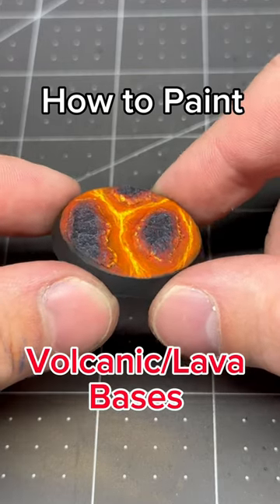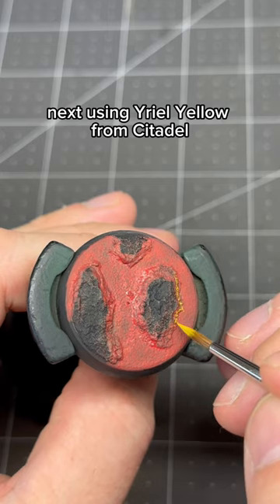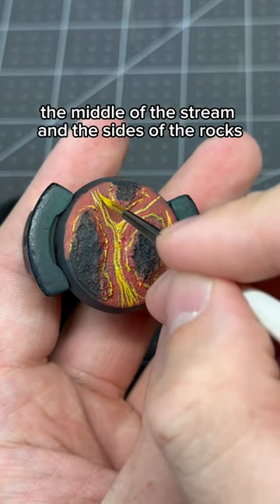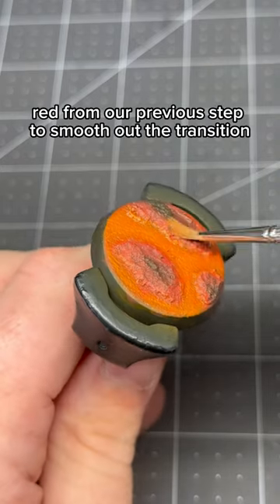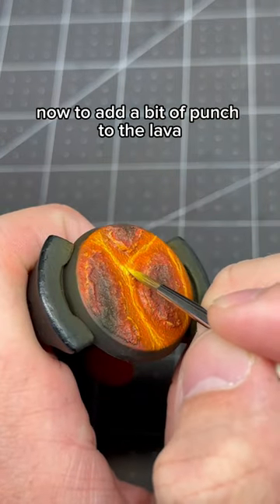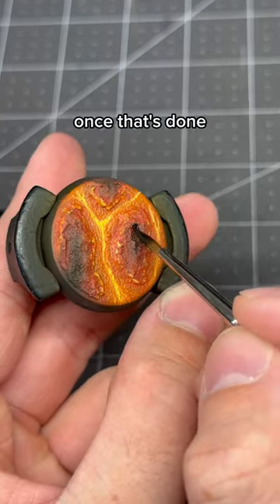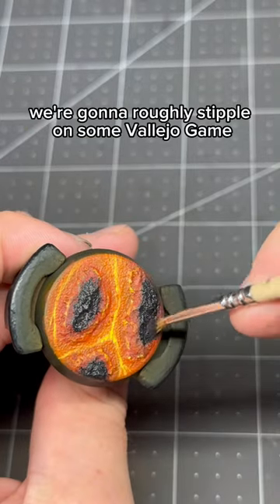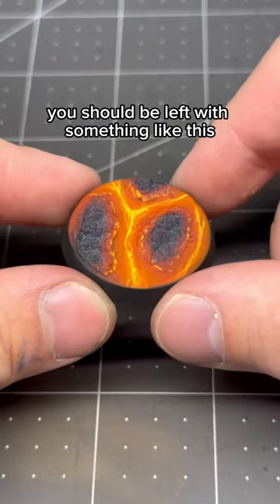How to Paint Volcanic/Lava Bases!